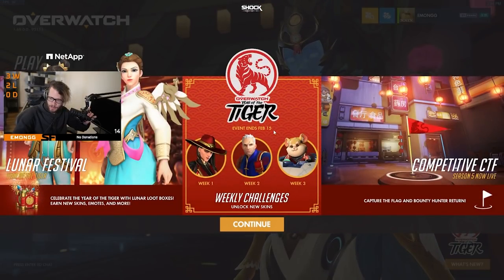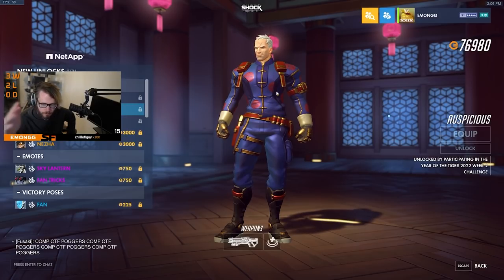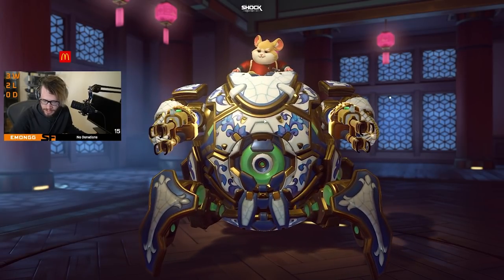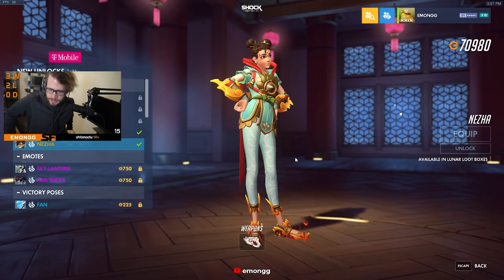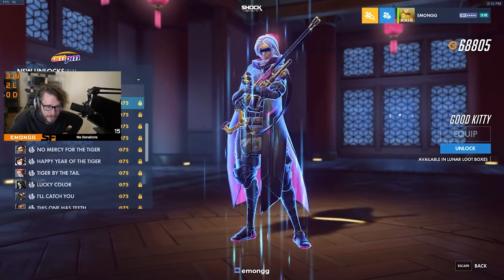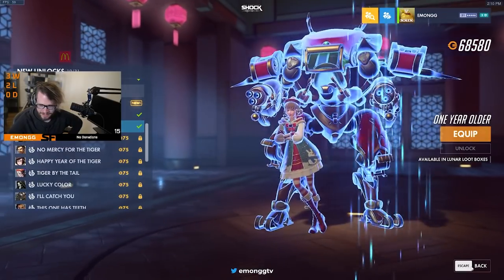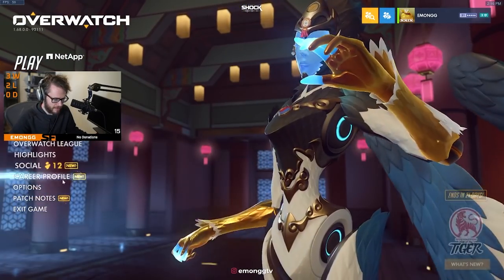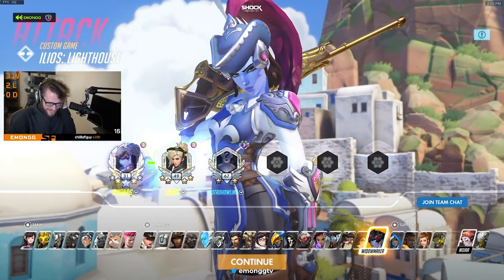NEW OVERWATCH LUNAR NEW YEAR 2022 SKINS!